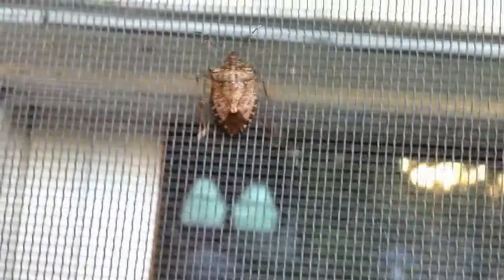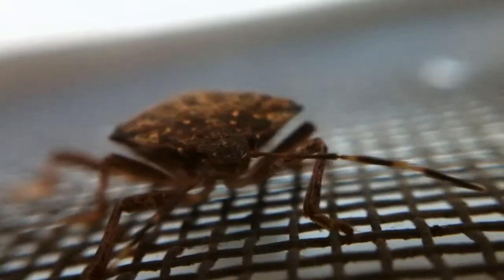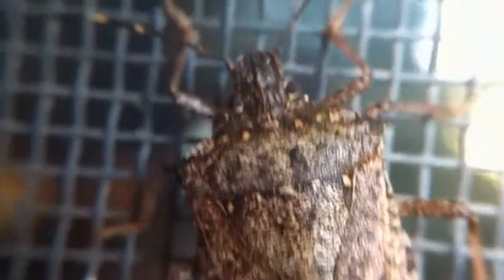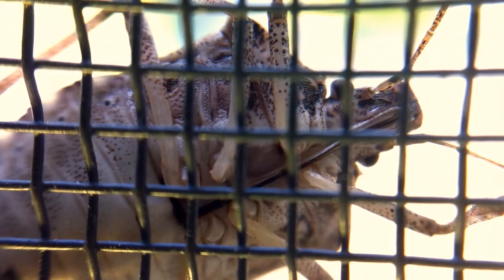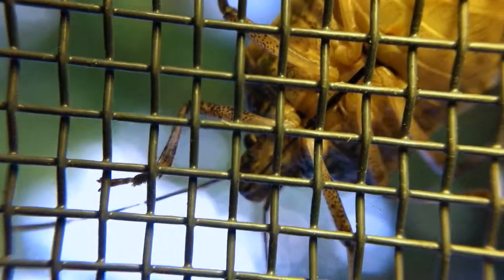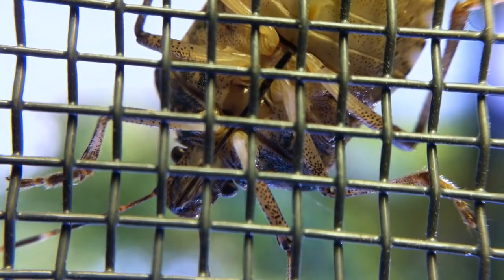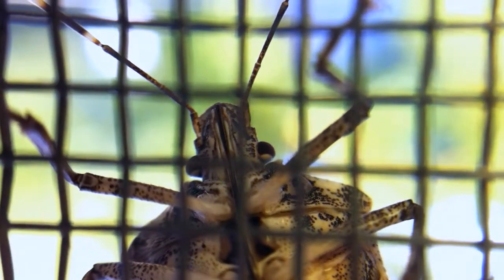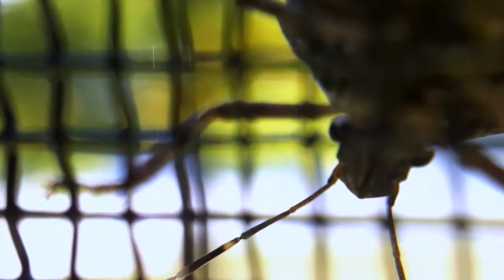Up Close with the Stink Bug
Here's some macro iPhone footage of the brown marmorated stink bug, plus all kinds of knowledge about them that I got from these two websites:

So you can read for yourself, or hear the Cliff's Notes while you see what their butts look like.